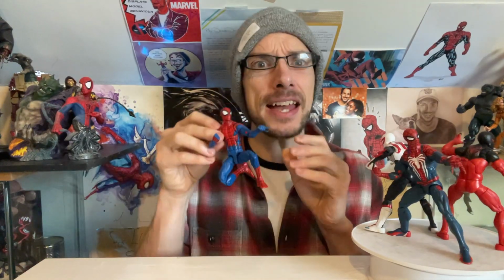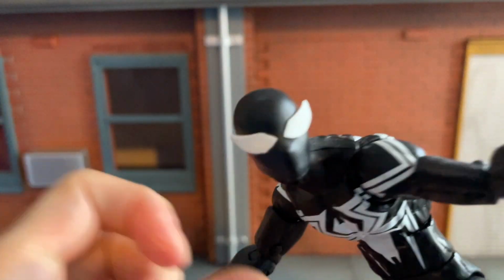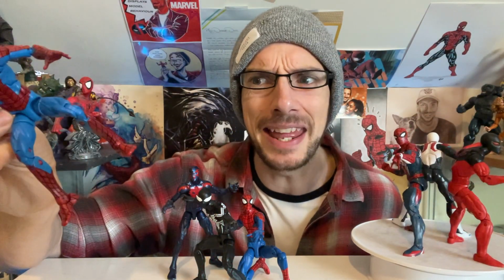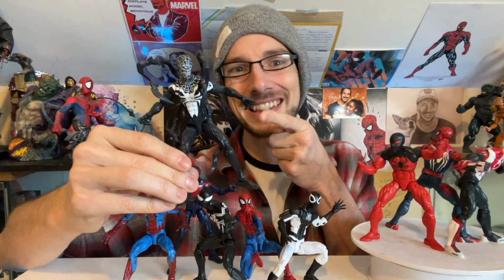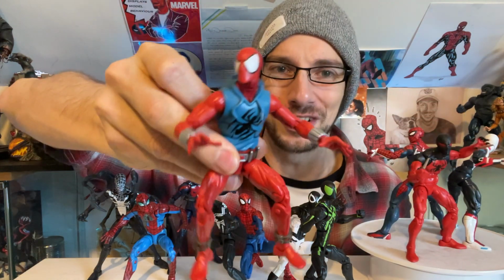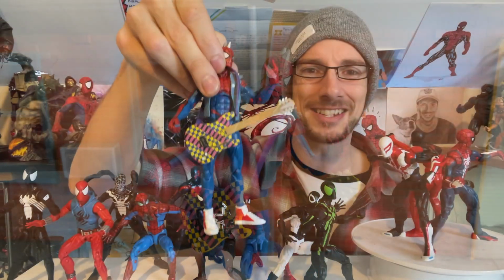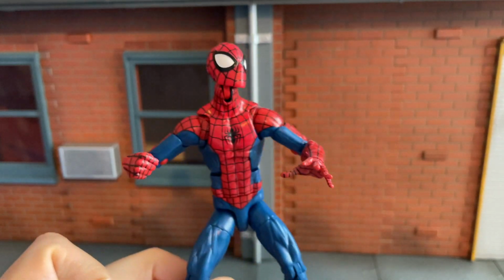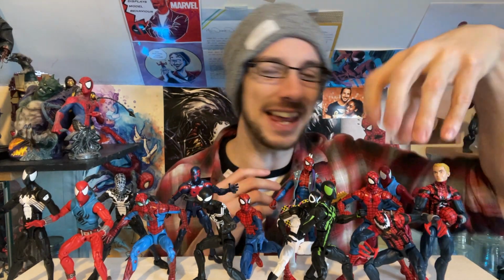Ranking every Pizza Spider Man!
Hasbro have made a lot of Marvel Legends Spider-Man figures on the pizza buck but which one is the best? Let's find out!